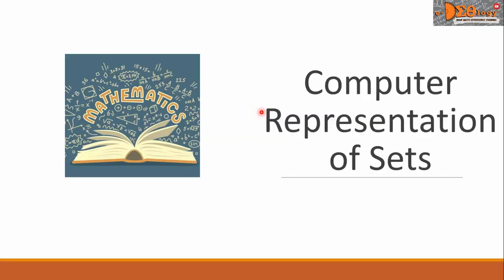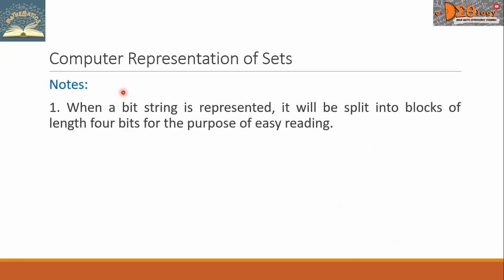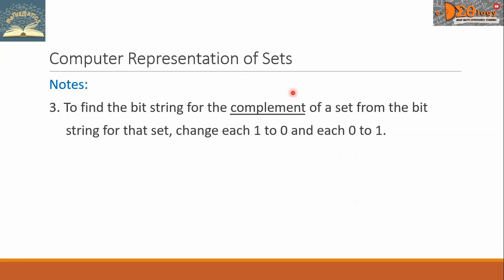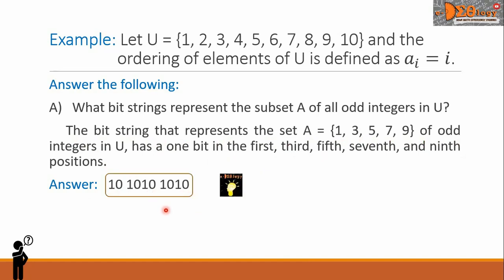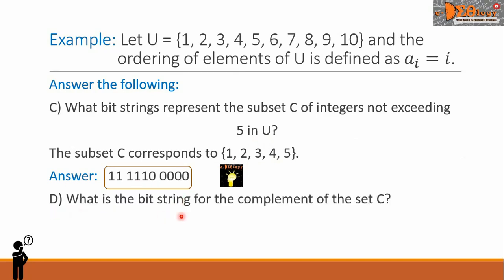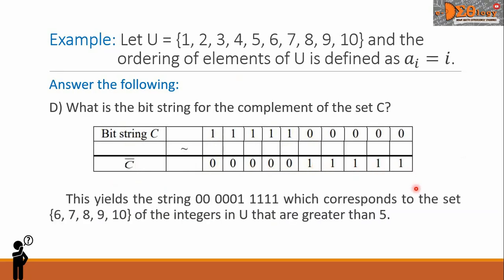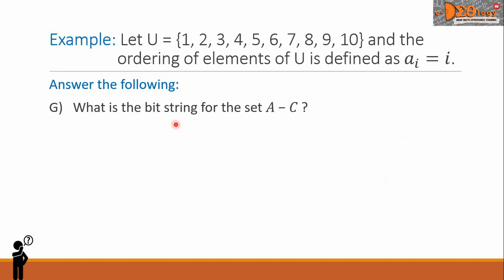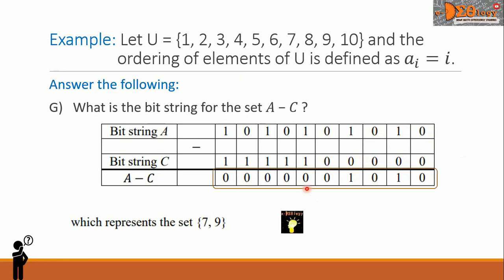Chapter 2.3 Computer Representation of Sets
See playlist for Math videos:
-Basic Math
-Pure Math
-Applied Math
-Calculus I
-Calculus II
-Probability and Statistics for IT
-Discrete Structures
-Algebra
-Trigonometry
-Analytic Geometry
-Differential Calculus
-Integral Calculus
-Discrete Mathematics
-Probability and Statistics
-Elementary Mathematics